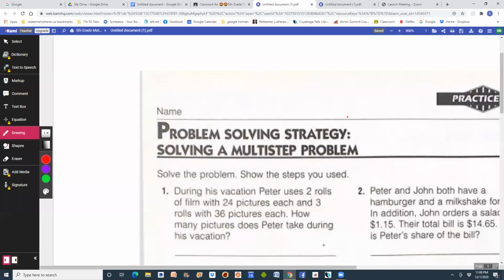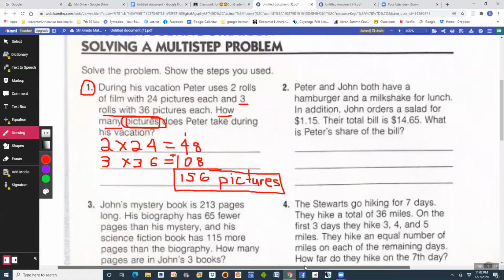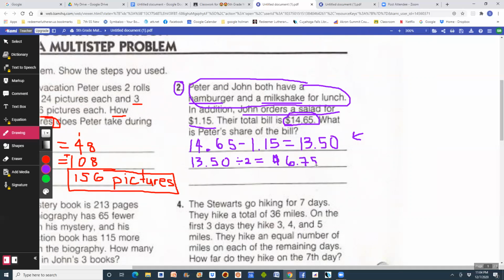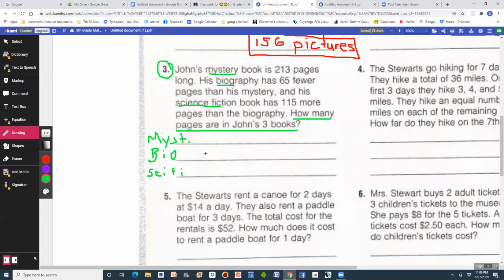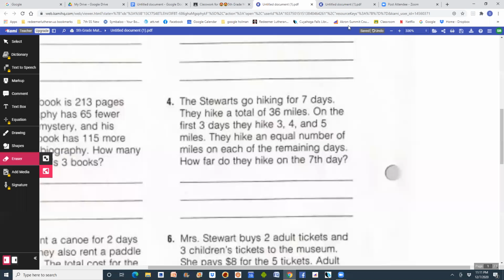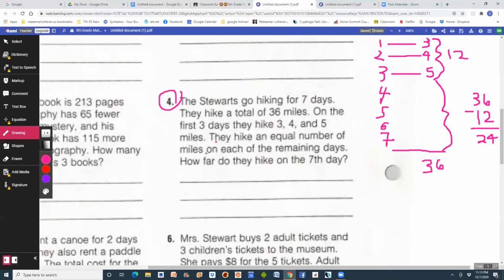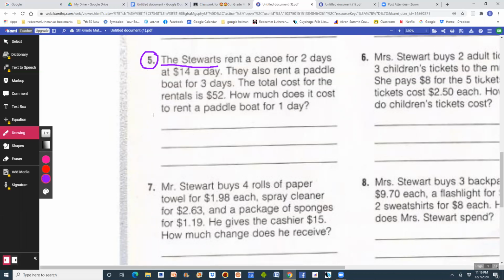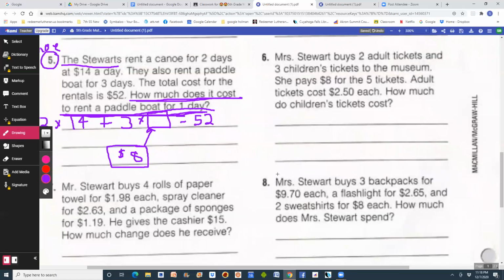5th 4.11 Solving Multistep Problems